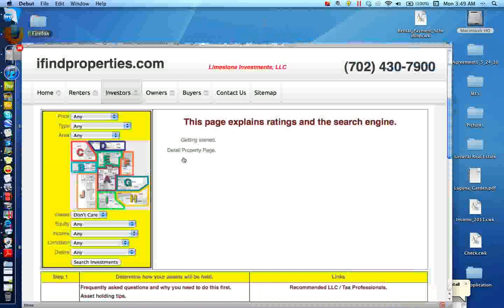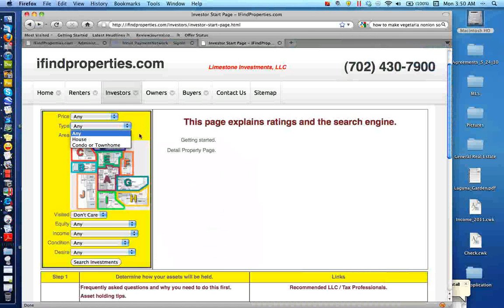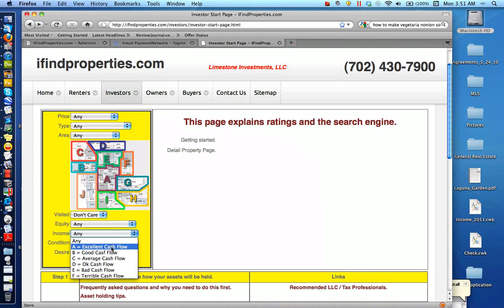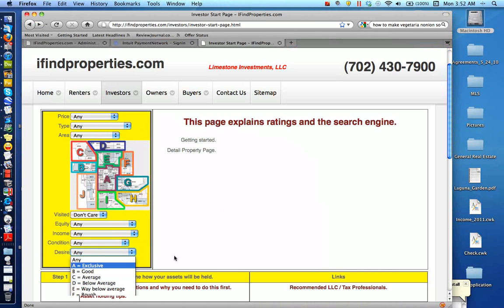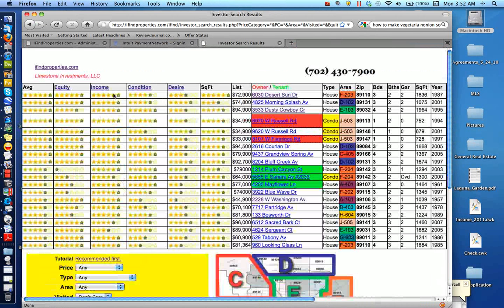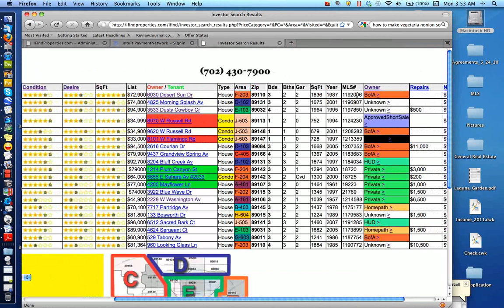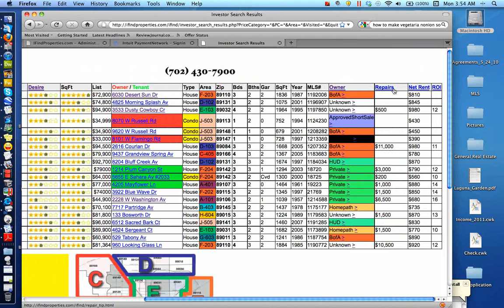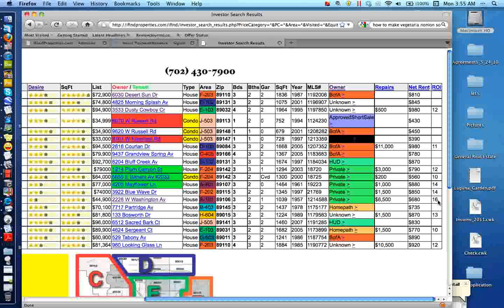Search Engine Tutorial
Overview of how the search engine works.